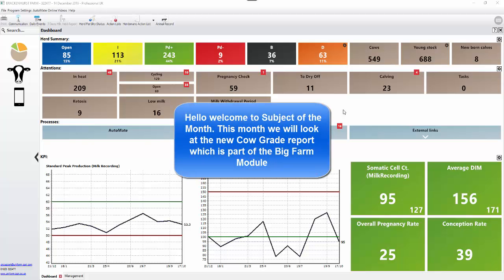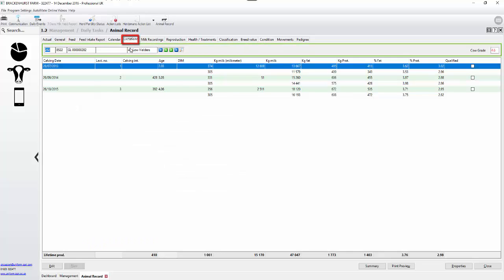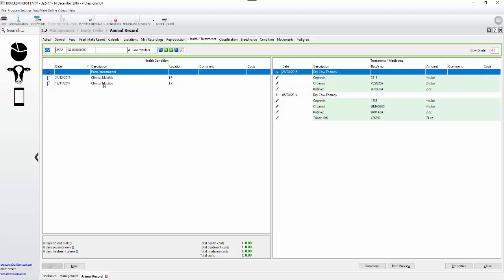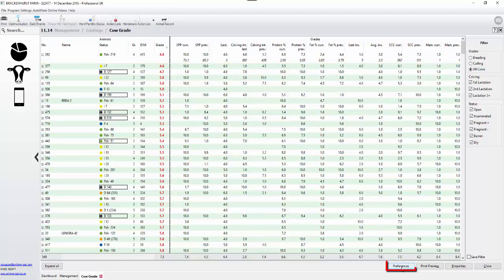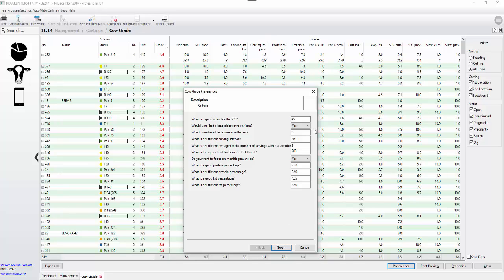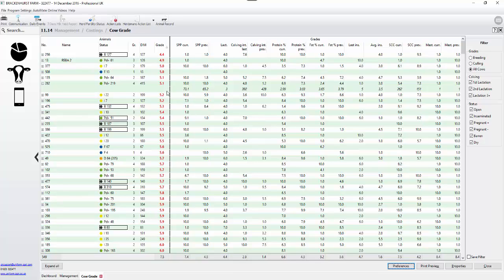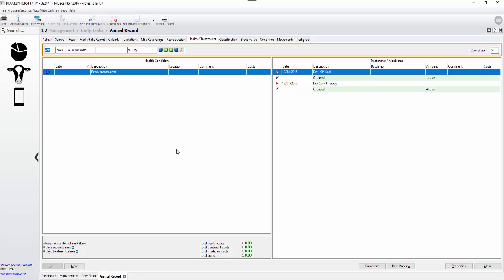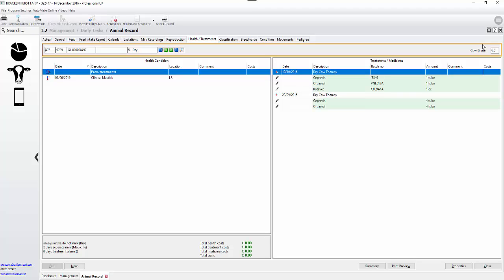Cow Grade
SOTM December 2016, Cowgrade